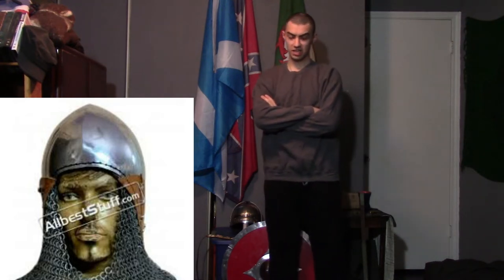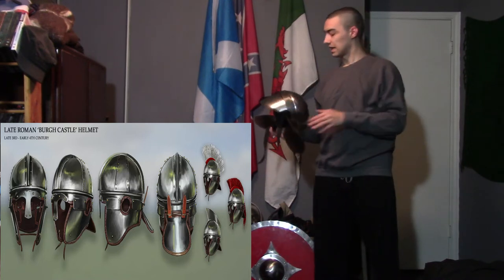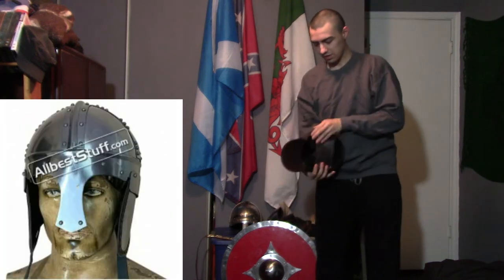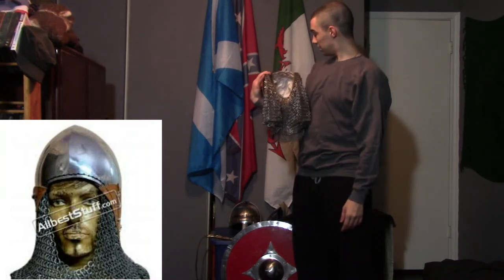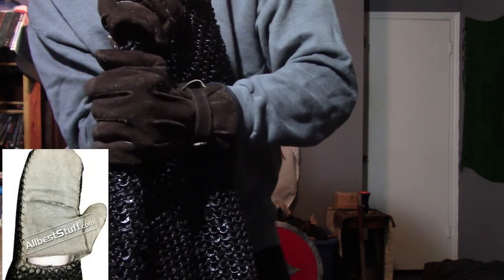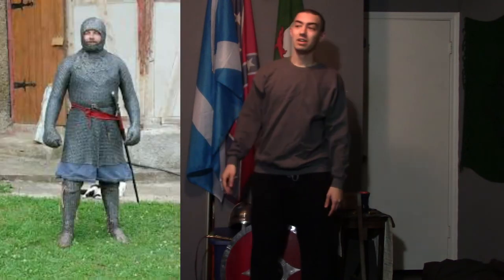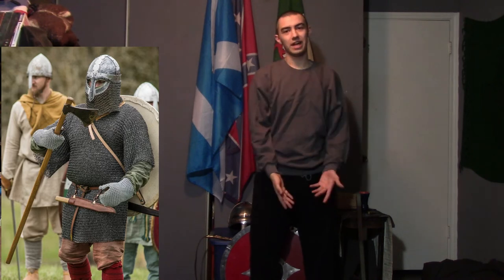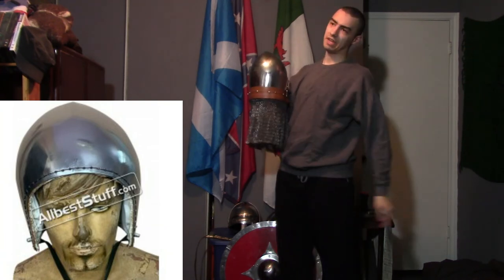Bad Armor Review from Allbeststuff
Yes, this armor is the worst that I've ever bought. And of which I'll leave other forms of armor that are correct.